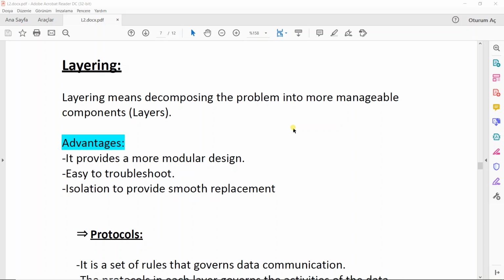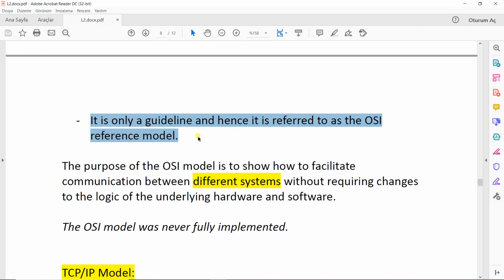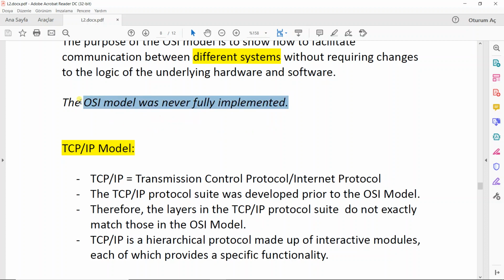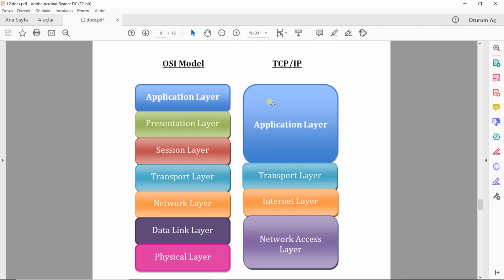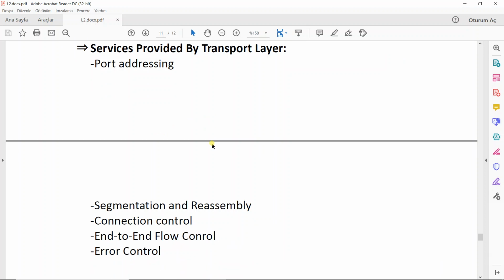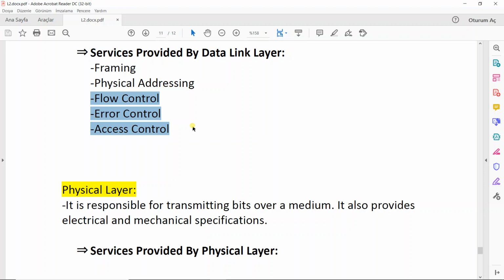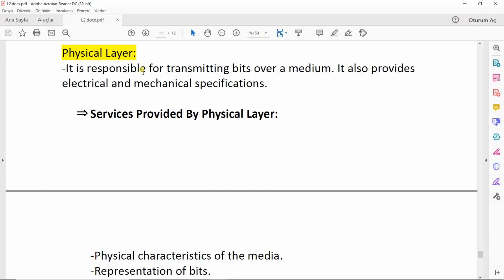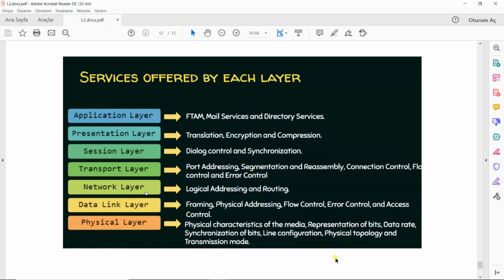Layering in Computer networks (OSI reference model layers and TCP/IP reference model layers)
For learning more about the WISLAB supervision service, you may visit this Layering in Computer networks (OSI reference model layers and TCP/IP reference model layers)
In this video, we explain the functionalities of each layer of the OSI reference model, including the application layer, presentation layer, session layer, transport layer, network layer, data link layer (MAC layer), and physical layer. Then we compare and map the OSI reference model layers to the TCP/IP reference model layers.

Transfer your research into products by opening your own online digital store for free to sell your own digital products and virtual services to the world